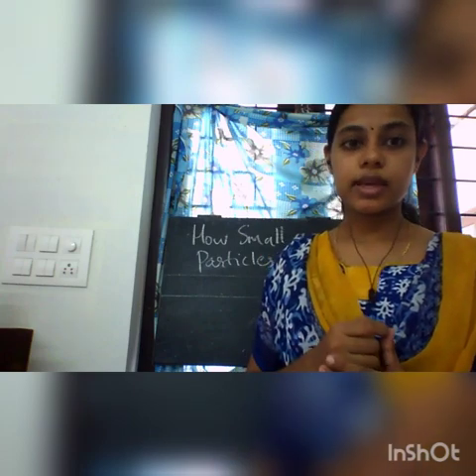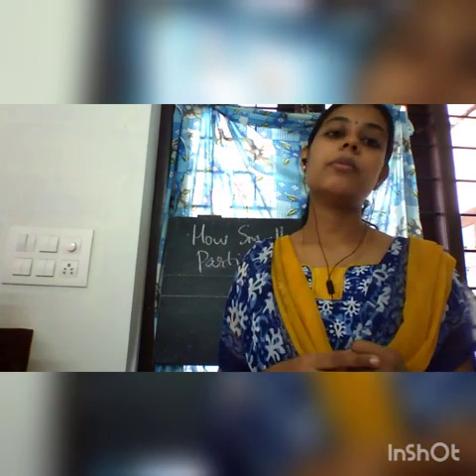MATTER IN OUR SOURROUNDINGS.(chemistry class1)